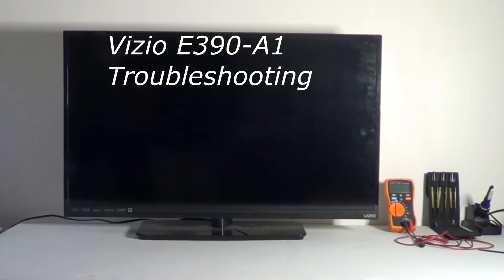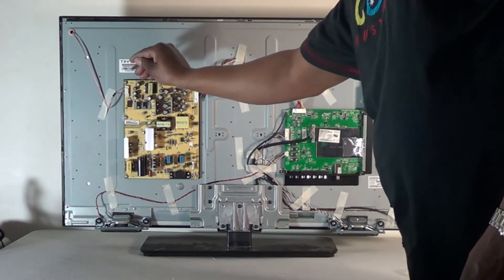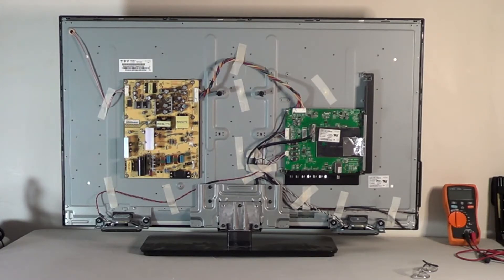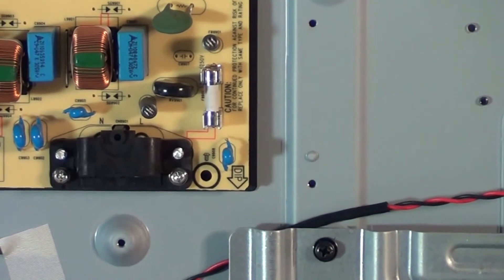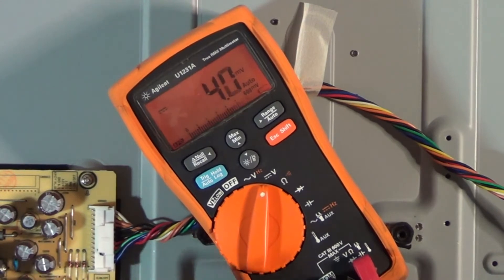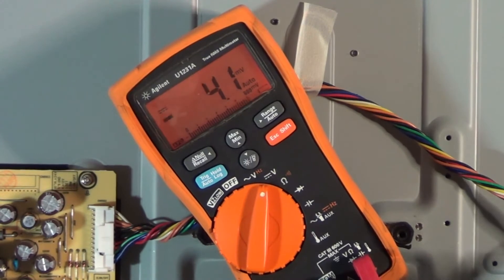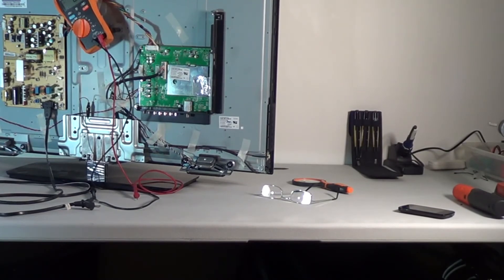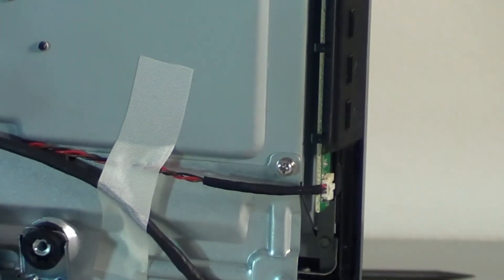Troubleshooting LCD/LED tvs w/o a schematic (part 1)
Learn how to troubleshoot this Vizio E390-a1 led tv mainboard down to the component level without using a schematic diagram